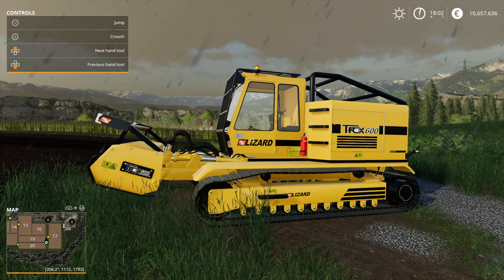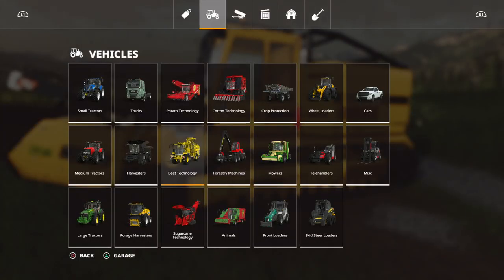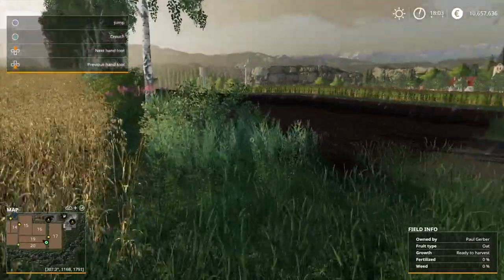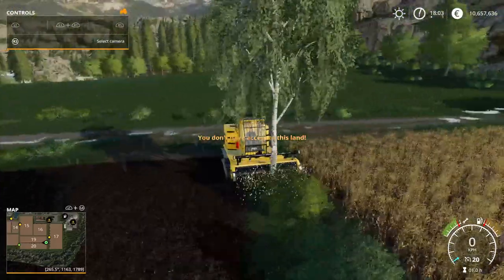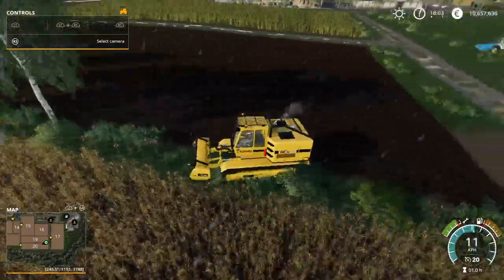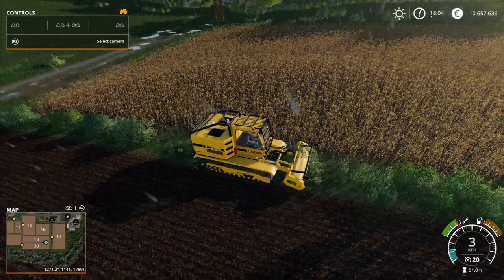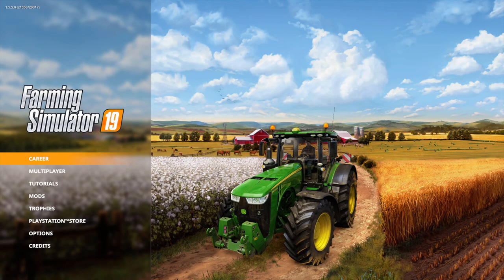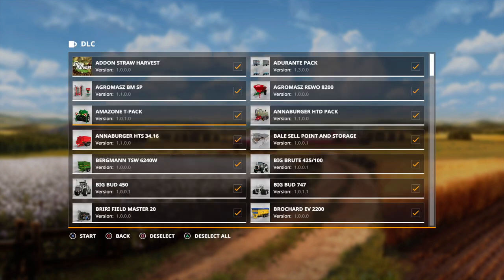Farming Simulator 19 - Tutorial- How To Remove Trees & Tree Stumps Quick